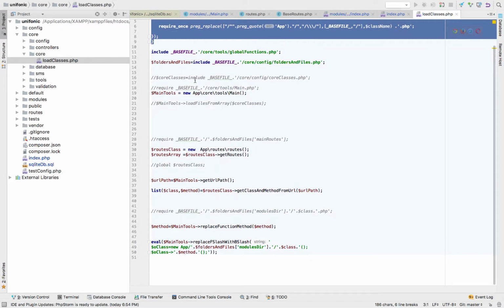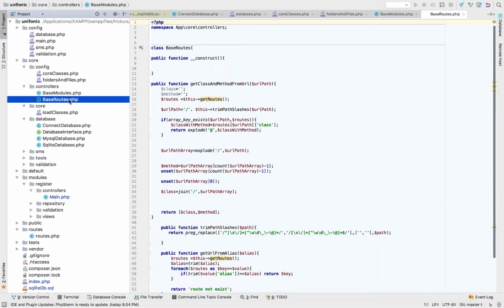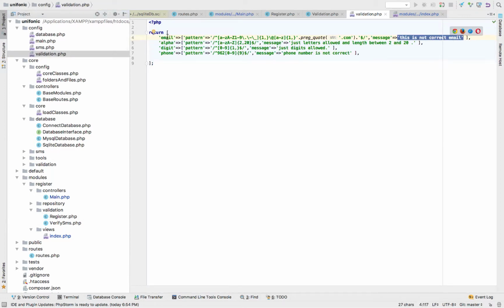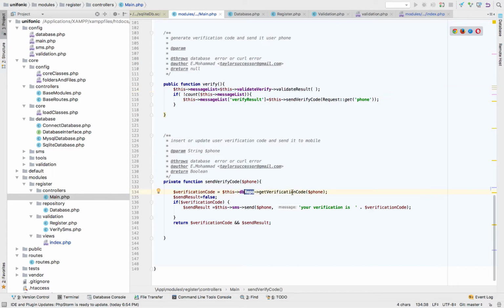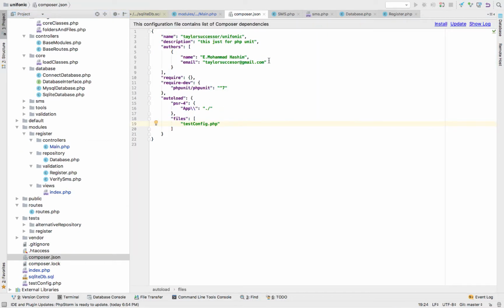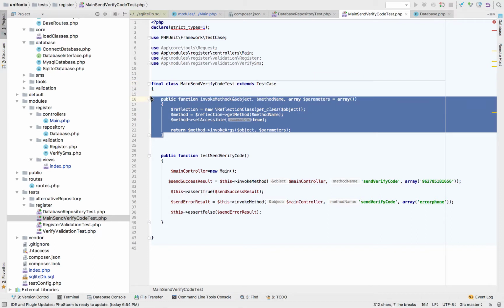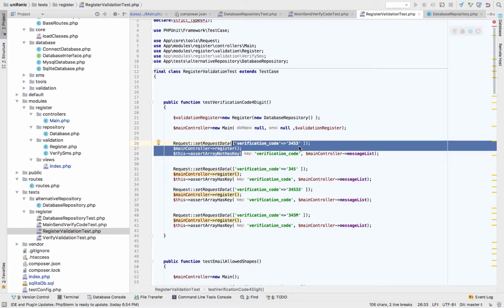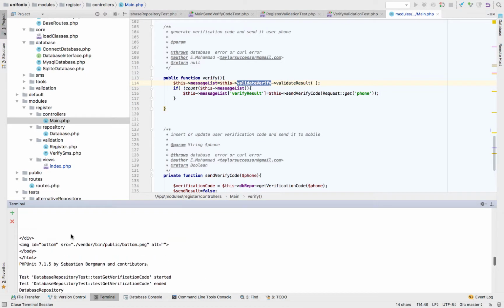clean code and testable with custom php framework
this is custom framework with test able example by phpunit